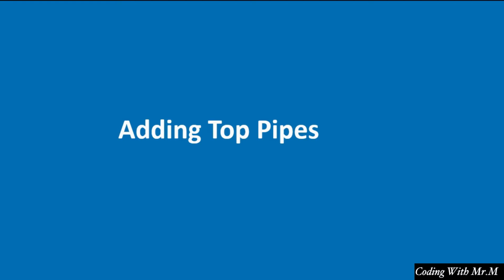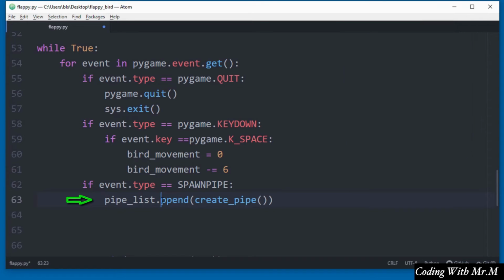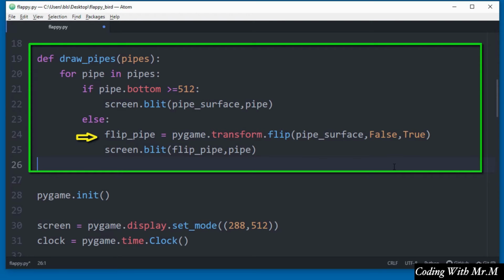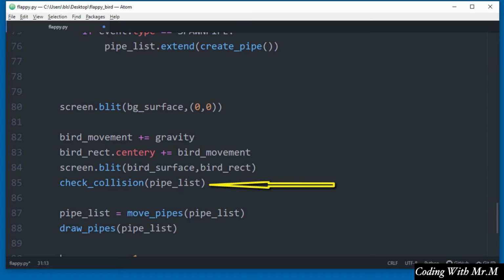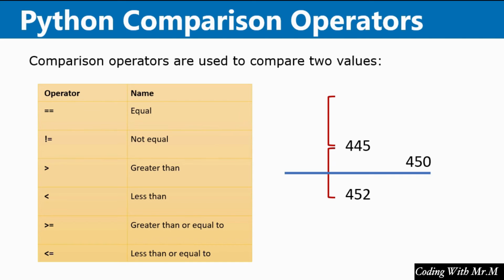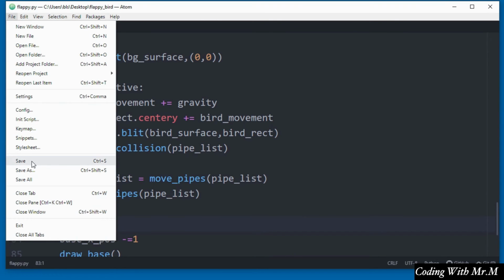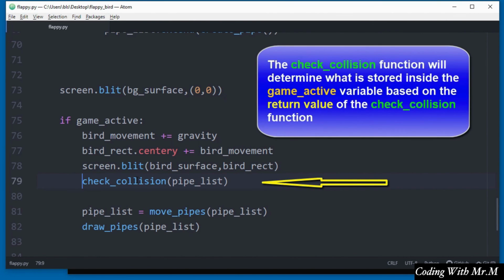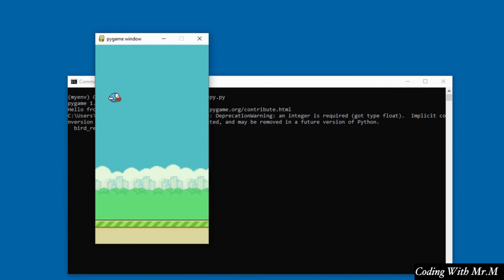Collison Detection | Game Development for beginners with Python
Python is a very versatile modern programming language and in this course, you will learn basic game development using a python library called pygame.  We will be creating a clone version of the very popular game called flappy bird that made a lot of money for its developer a few years ago.

Creating a flappy bird clone from scratch will teach you some very useful practical skills in game development that you can use to create your own games in the future.

In this video, we're going to learn about Environment Setup for creating the flappy game using python.

Time-Stamp :
00:00   Adding top pipes
10:03   Collison detection
18:16  Starting and stopping the game

You'll learn the following things with this course :

Gain practical experience in Python game development
Develop a clone of Flappy Bird using Python game programming
Create game surfaces and main display screen
Create basic animation
Check for events and how to trigger a response
Add scoring to game
Import images  onto their own surfaces and embed them in rectangles
Position objects on the game screen
Spawn objects that are triggered by a timer
Add sound effects to the game
Position objects on screen using coordinates

Learn game development using Python
Create a flappy bird clone from scratch
Learn to create game surfaces
Learn to mount surfaces
Learn how to place images on surfaces
Learn collision detection
Learn to add scoring to game
Learn basic animation of images
Learn how to move objects in-game
Learn how to implement game event and event loops
Learn to create functions
Learn to use conditional statements
Learn to iterate over a list with for loops
Learn to create while loop
Learn to create variables
Learn how to import modules and packages
Learn to add sound effects to the game
Learn how to spawn objects
Learn how to use the random module to choose random numbers
Learn how to rotate objects
Learn how to trigger USER EVENTS